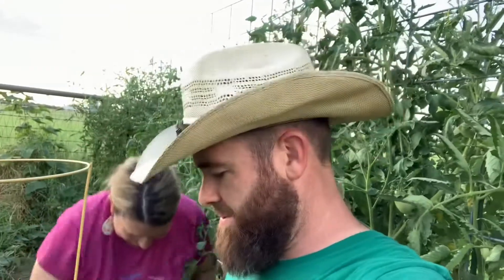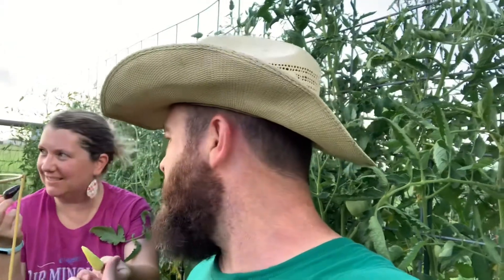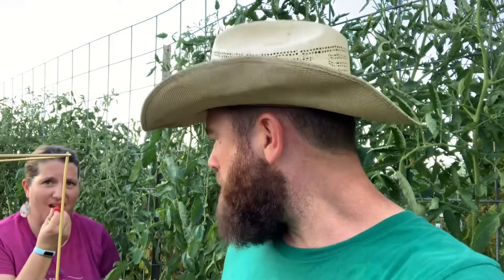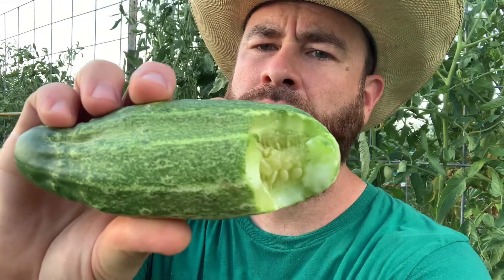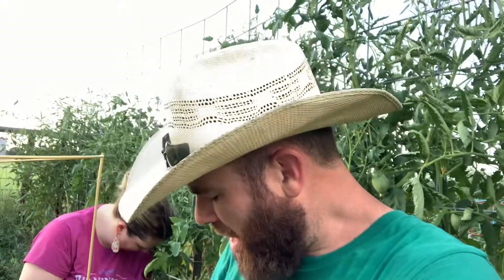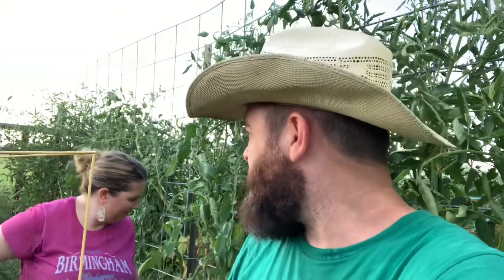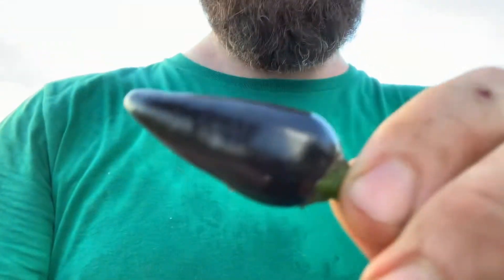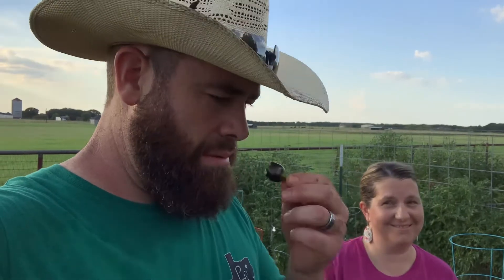Garden Taste Testing...Again!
This video is in honor of one of our very first videos that we ever made on YouTube. About a year and a half ago we started a channel and the first video was all about Eric getting in the garden and sampling Vegetables that we had grown. Much like the first video Monica is busy working in the background while Eric is sampling the goods! These vegetables are awesome and each time we eat them we remember how appreciative we are for the wonderful bounty that God has given us here in Texas!